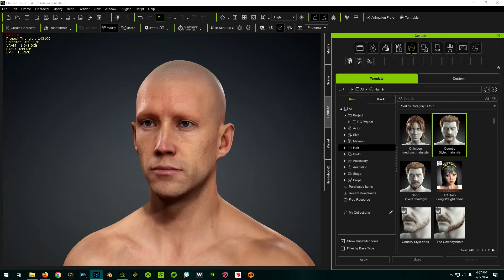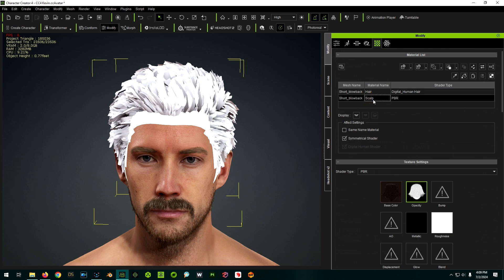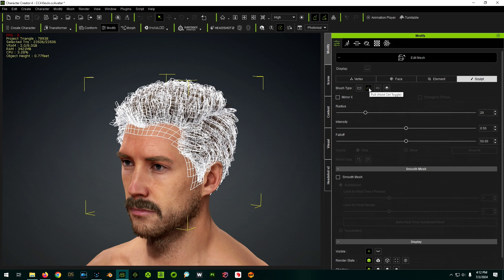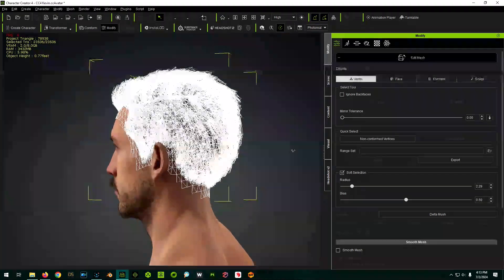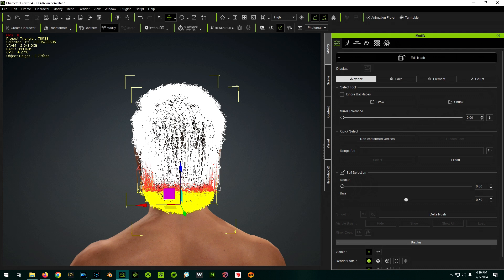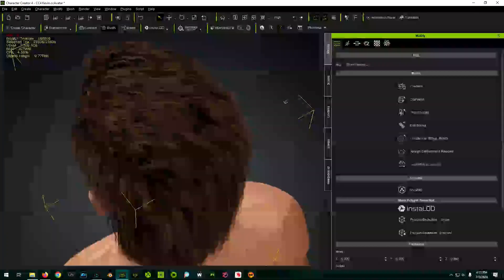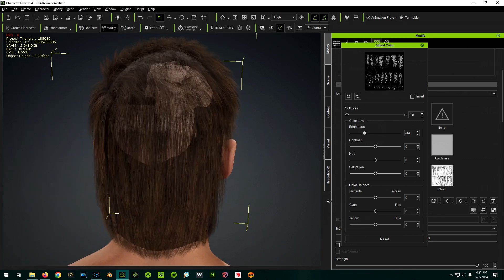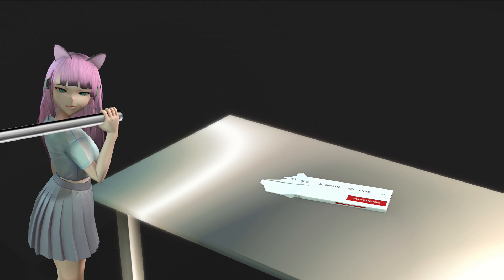Modifying Off-the-Shelf Hair in Reallusion Character Creator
So, you have some hair that is almost perfect but you need to tweak the length or shape a bit?  Here is how to do it!